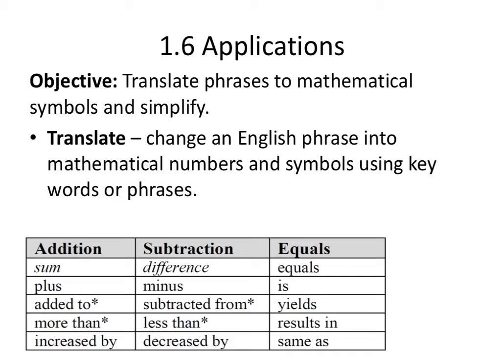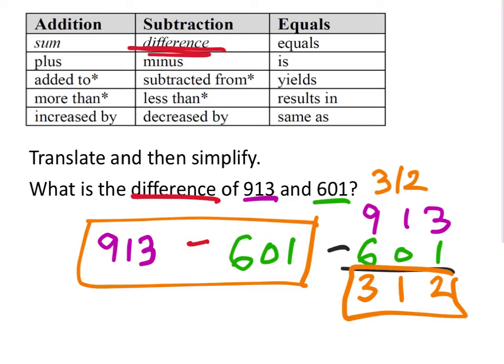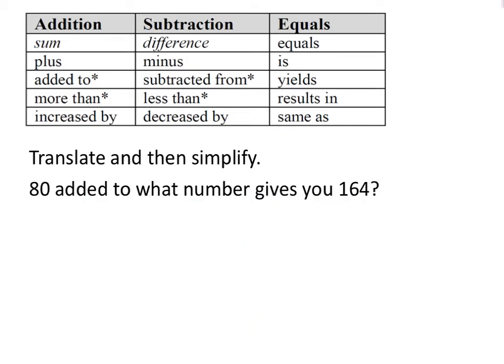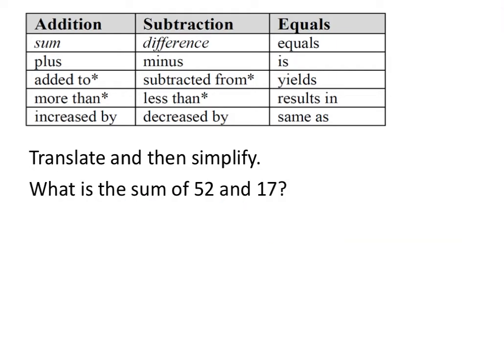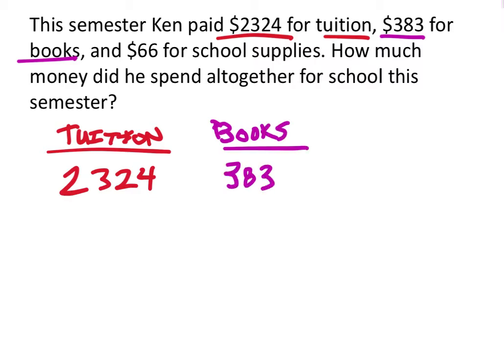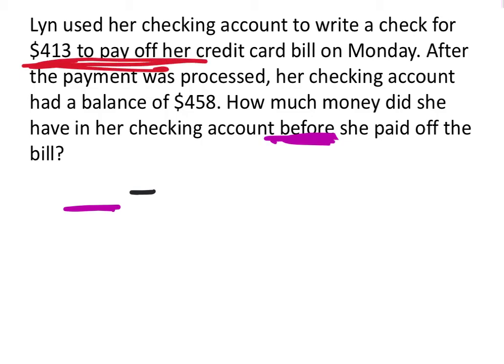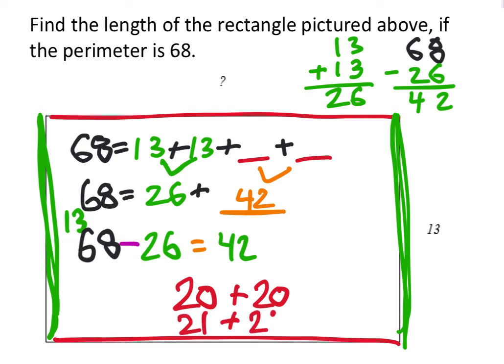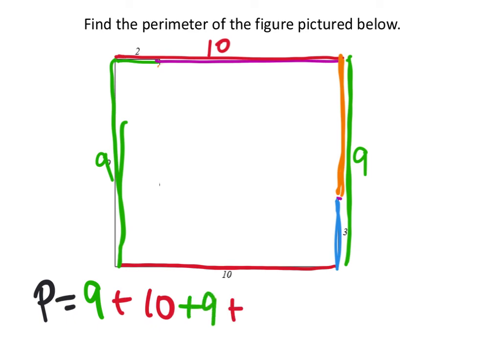Applications of Addition and Subtraction (MATH 900 Unit 1 Lesson 6)